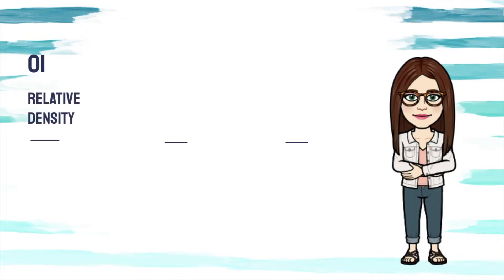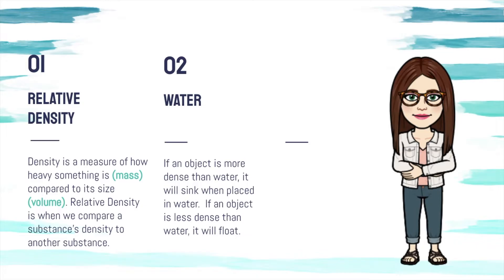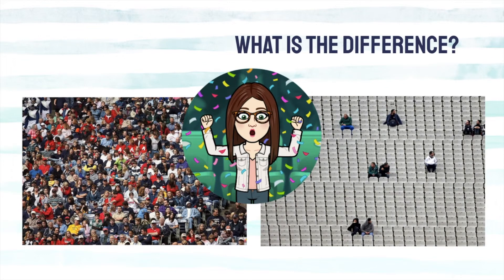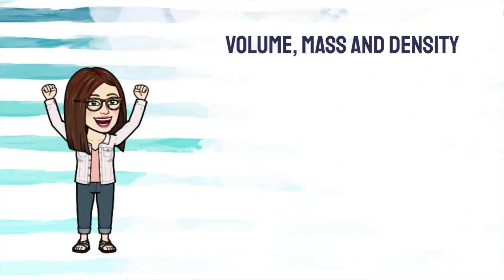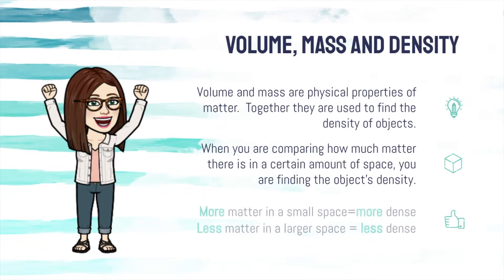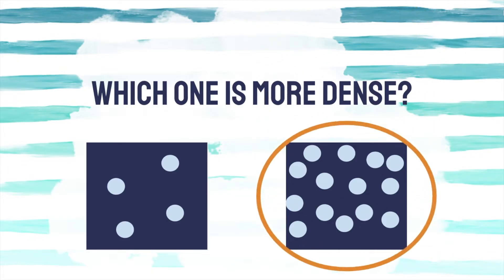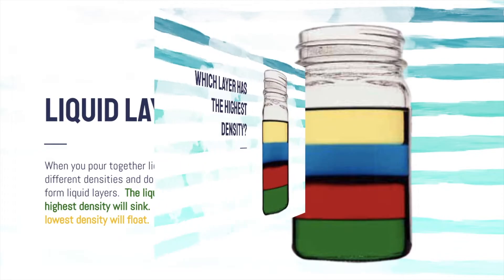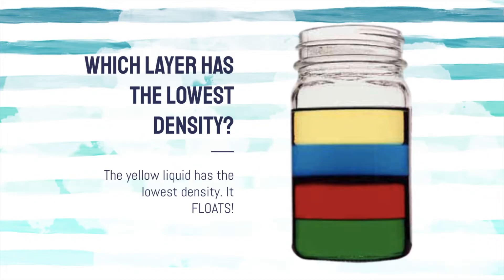Relative Density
Sinking, Floating, and Density. everything you need to know! This video discusses what density is (mass and volume), as well as an object's ability to sink or float. We look at clay and a popsicle stick to determine if the object will float, we then observe if the quantity will change the density of the object. Enjoy!